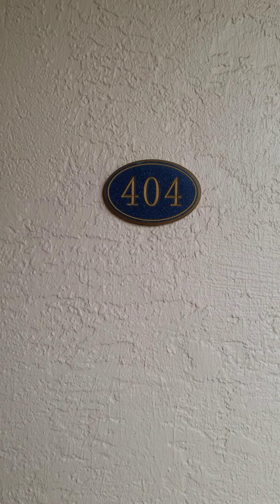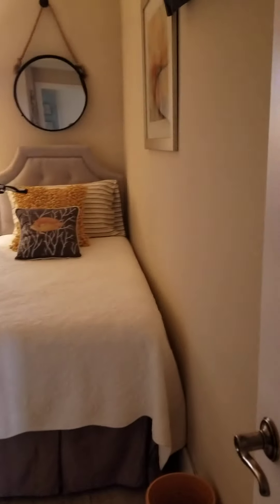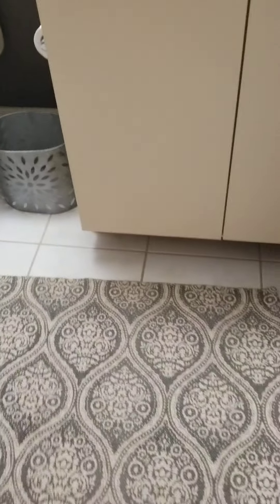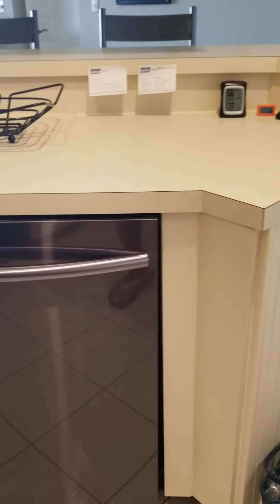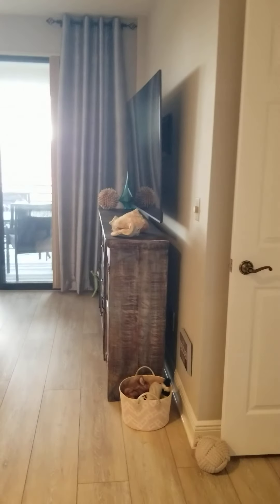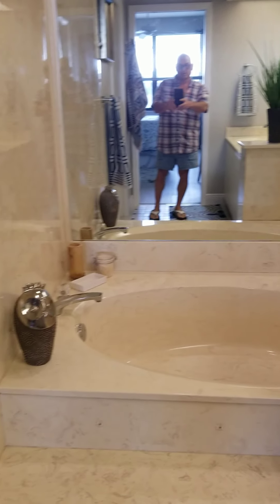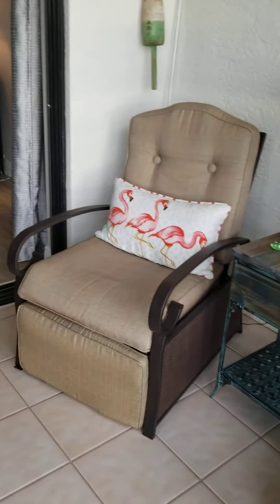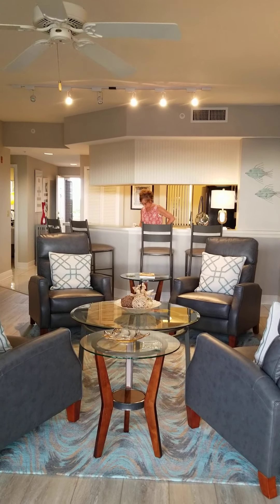404 Matecumbe Key